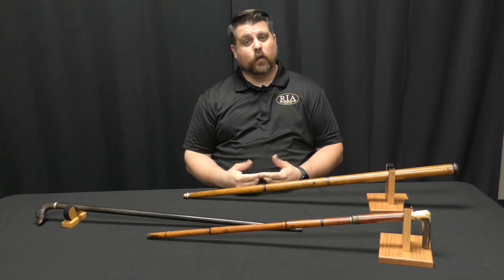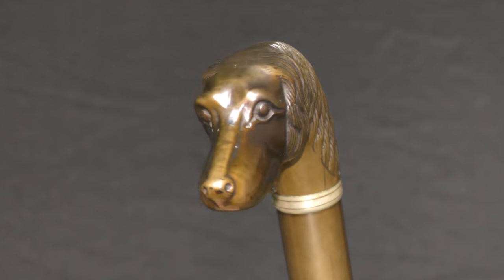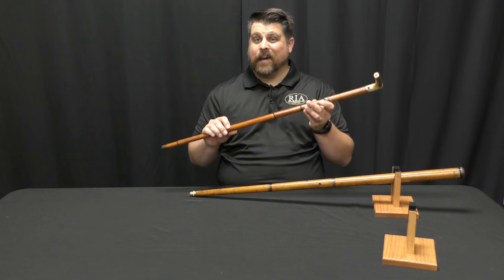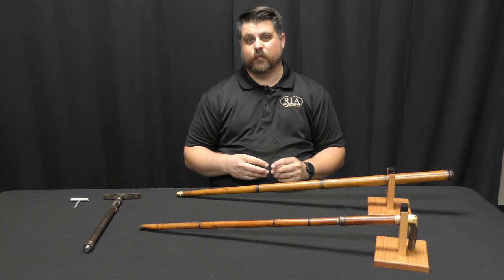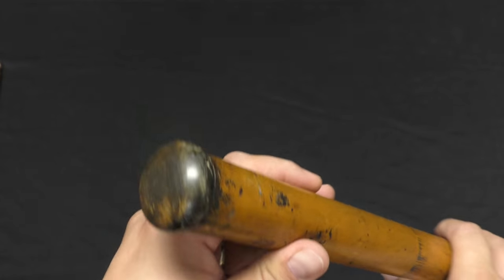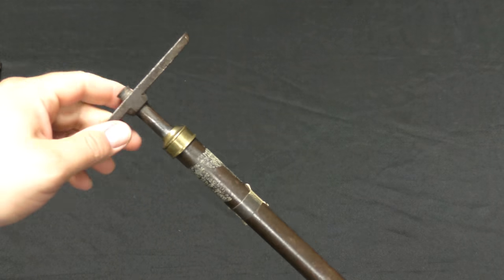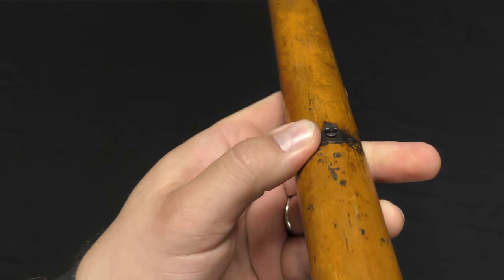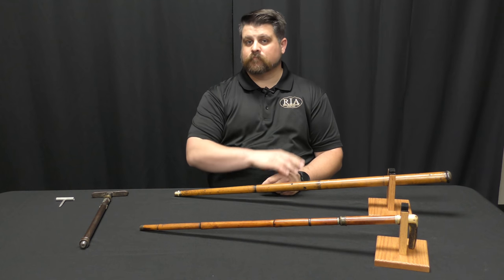Cane Gun Curiosa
A look beyond the well-known Remington "Thomas Patent" cane gun and at two of the other interesting models that came 10 years before and after. Available in our June 2018 Regional Auction.